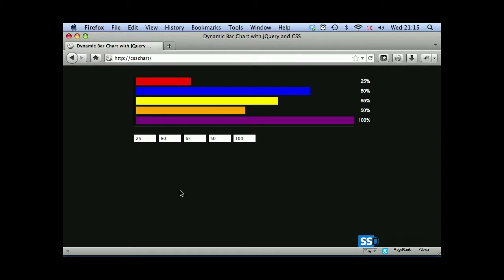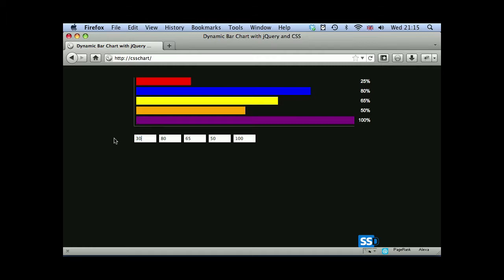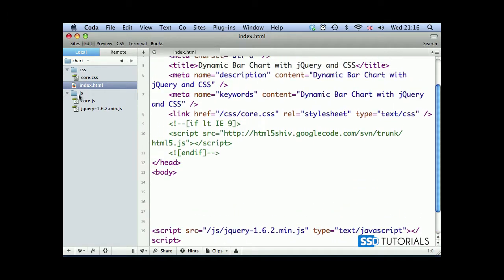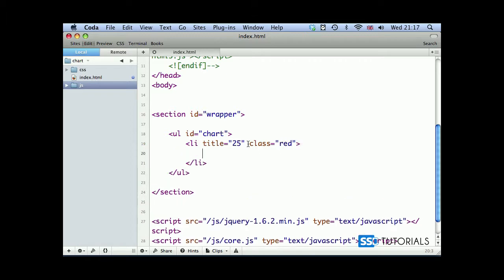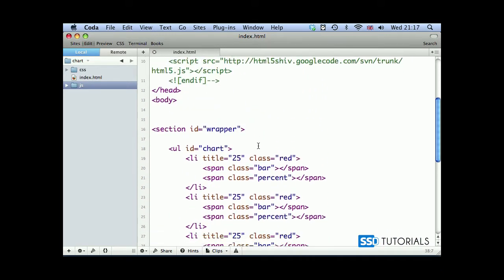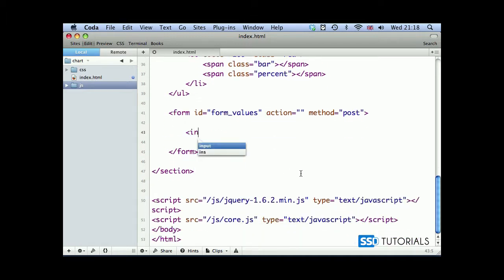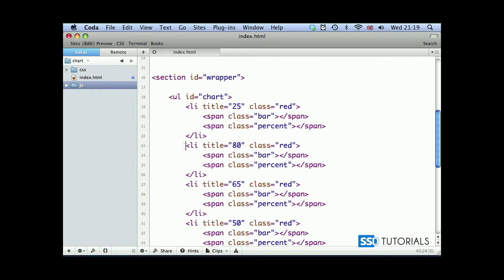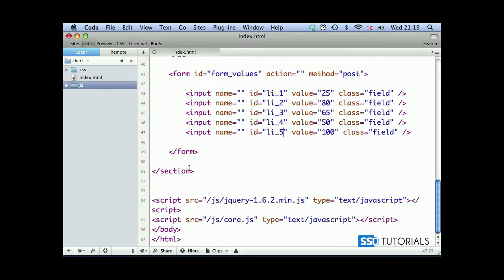01: Chart and text fields